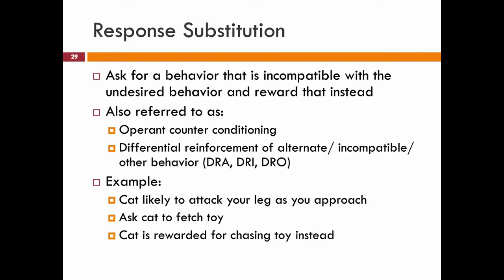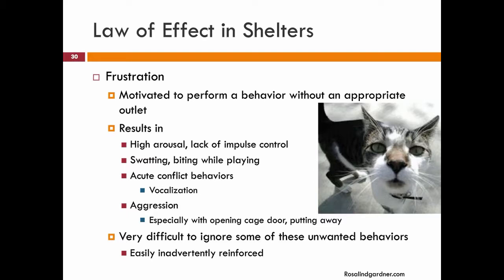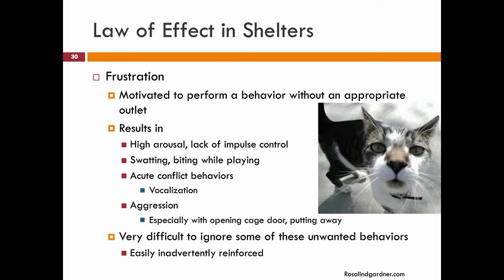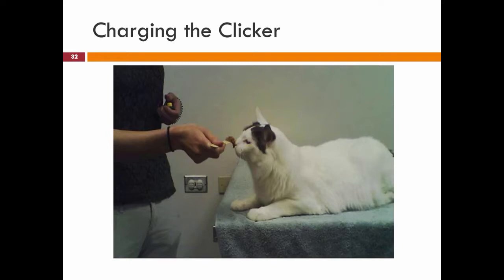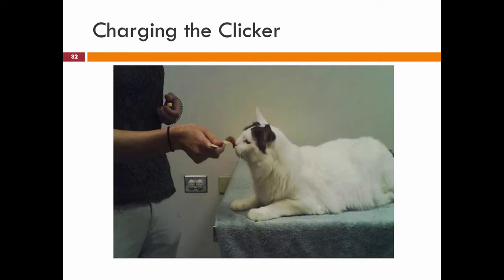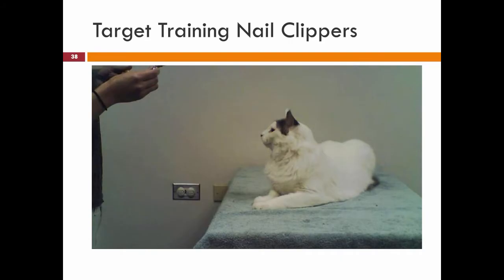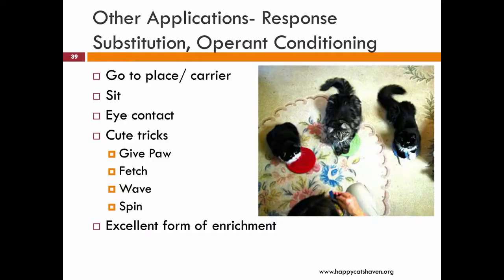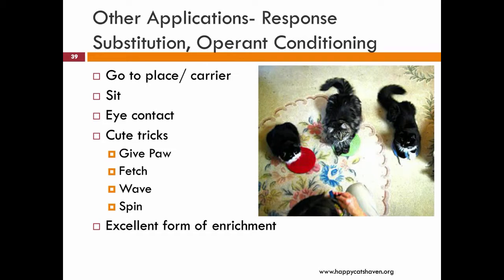Behavior Modification for Cats: 12. Response Substitution - class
12. Response Substitution